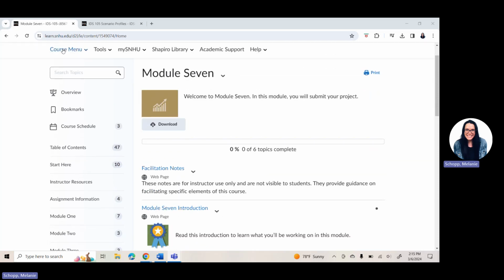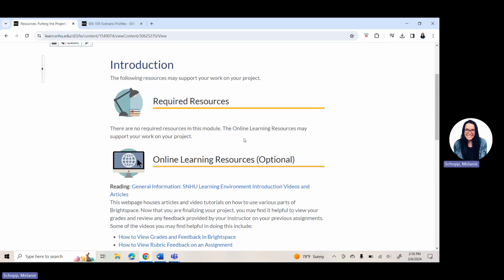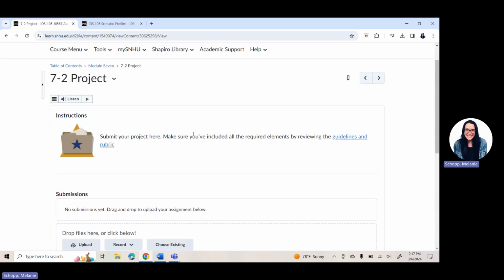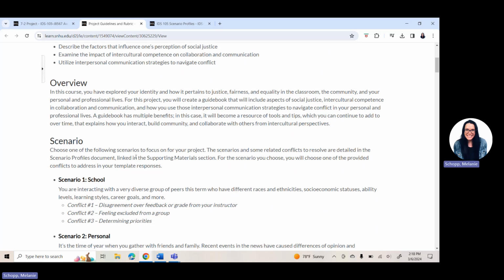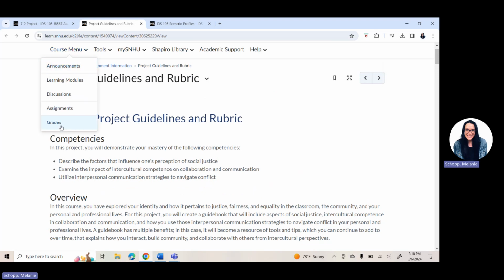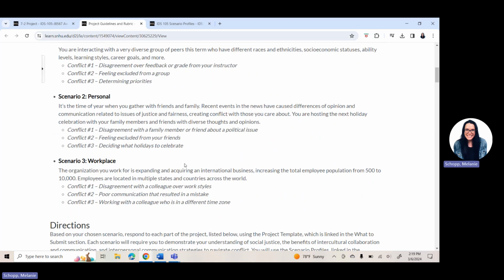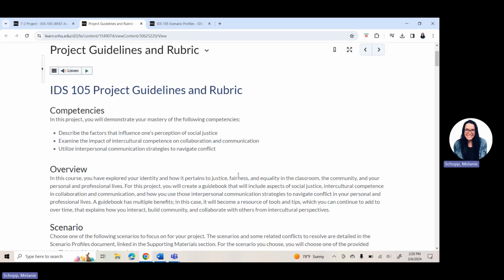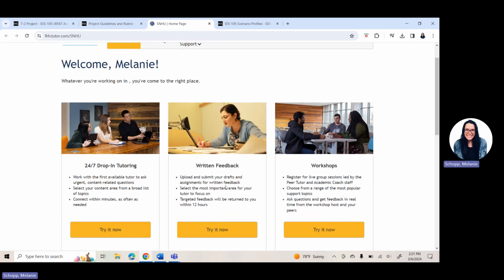HOMEWORK HELP-IDS FOCUS Video: What's Due in Week 7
This video is a quick run-through of the week's assignments for your IDS 105 course.
**As a reminder, for your FINAL PROJECT, you are NOT creating a new document! You want to clean up, edit and/or make any changes from your faculty graded feedback from your submitted project drafts. You want to submit a COMPLETED template for your final project just like you have been using ALL term.

If you are stuck or have questions, please reach out to your IDS 105 Instructor.